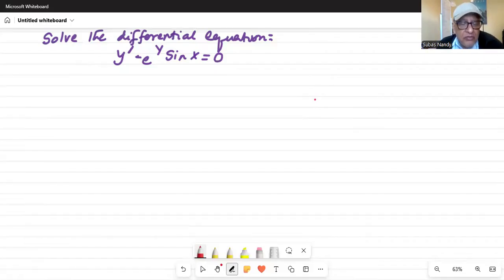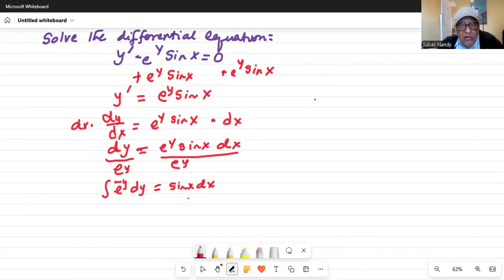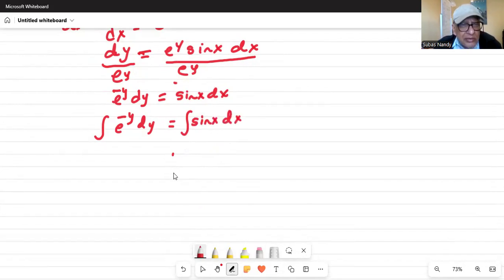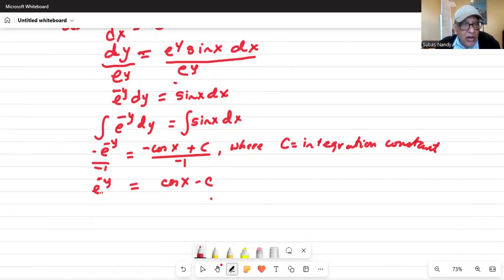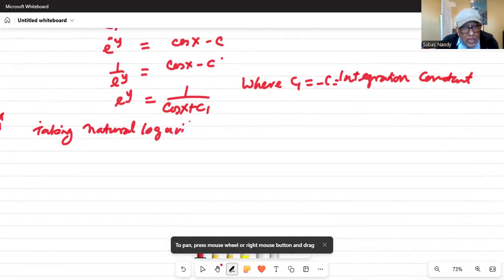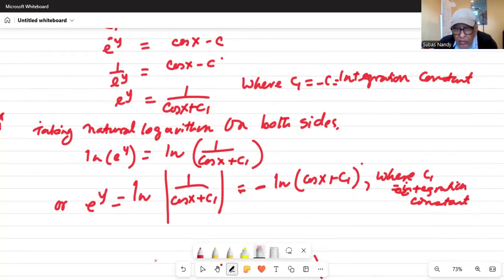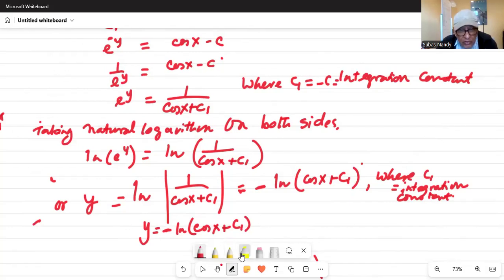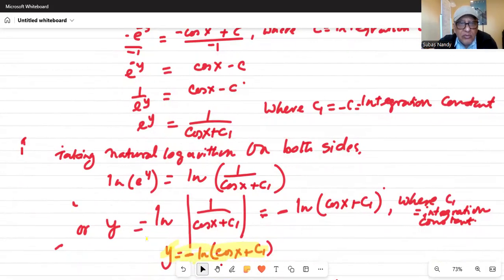A differential equation solved in easy terms